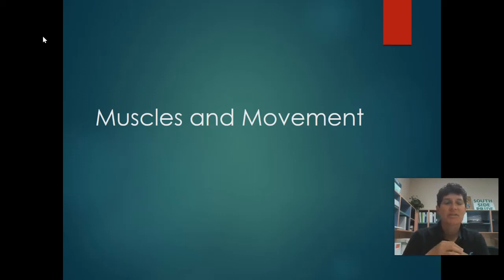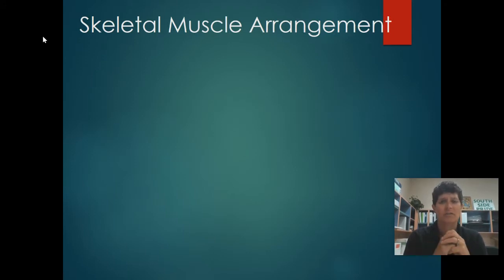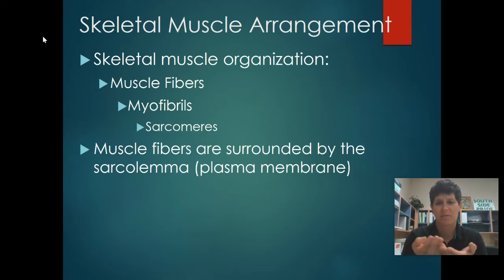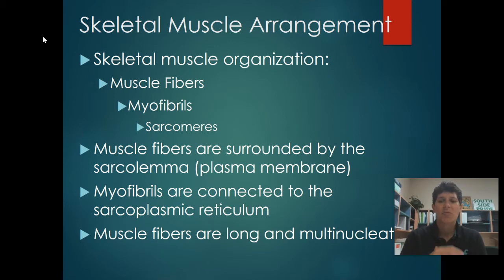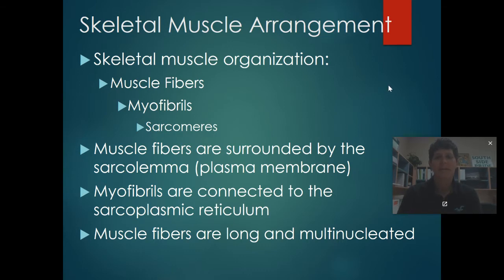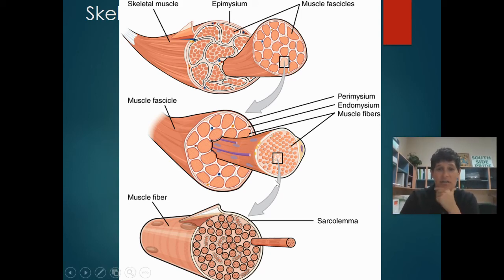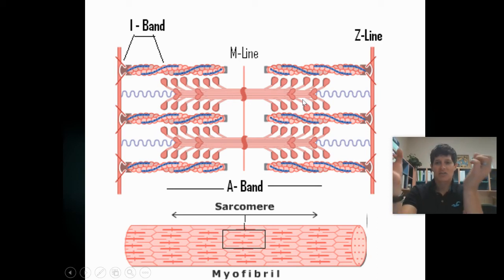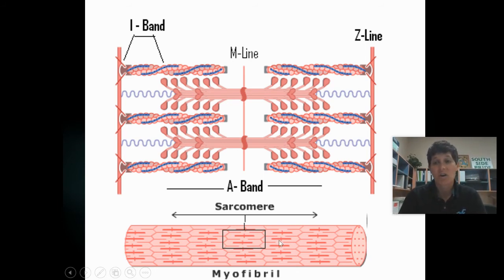Structure of Muscles Fibers and Sarcomeres